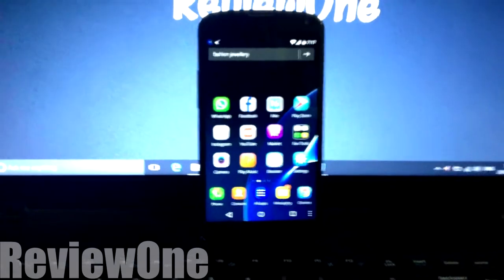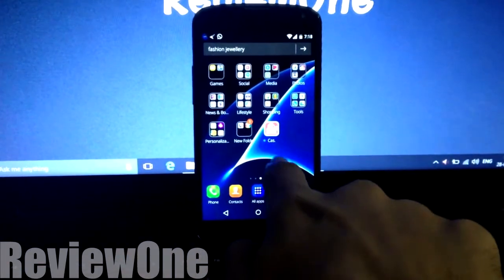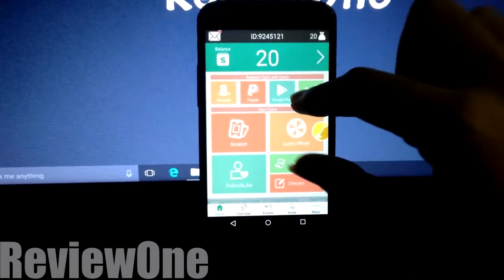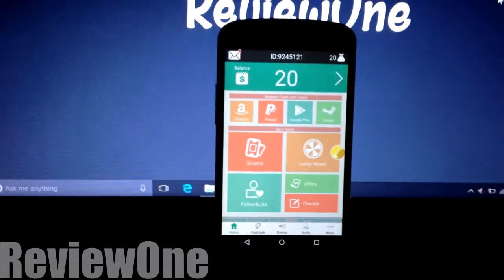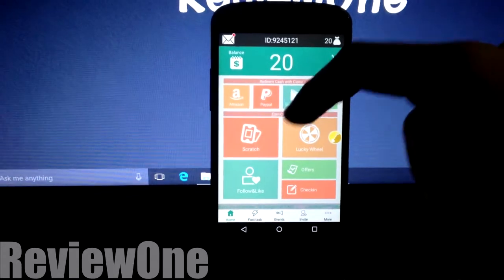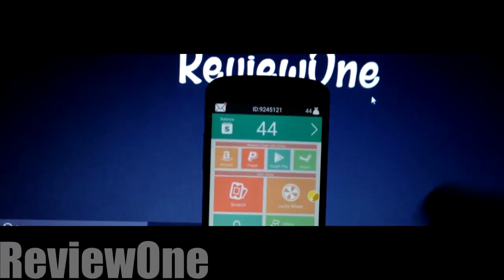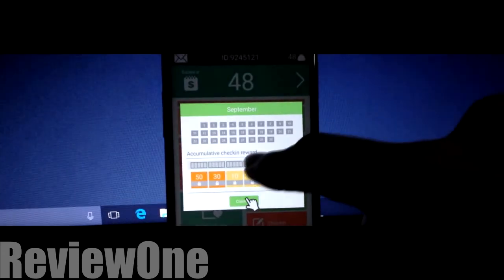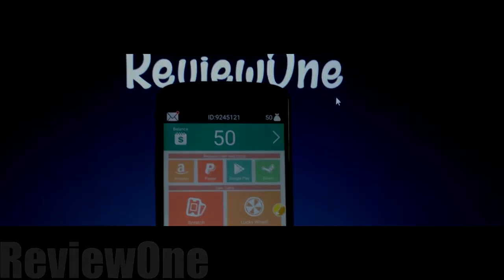How To Earn 2000 rs a month By Spinning Lucky Wheel | Best way to make money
How To Earn Free Money By Spinning Lucky Wheel !! Best way!!!

FOLLOW THE STEPS SHOWED IN THE VIDEO AND YOU ALSO CAN EARN MONEY

Sorry for the low quality of video